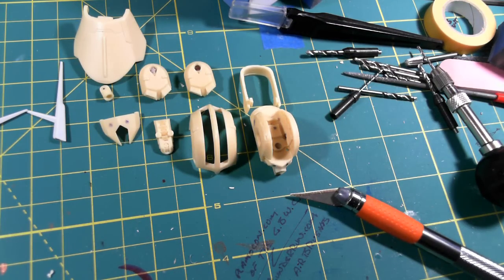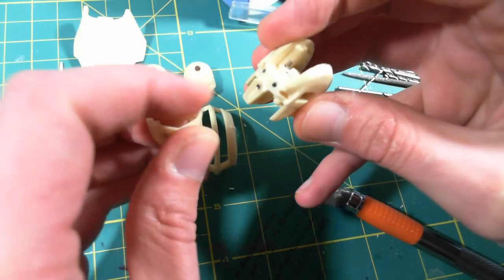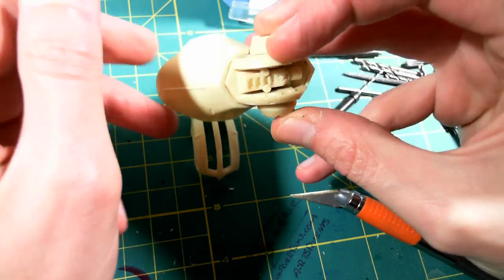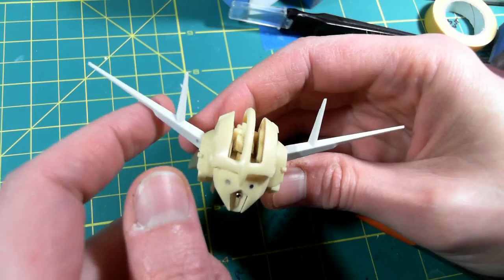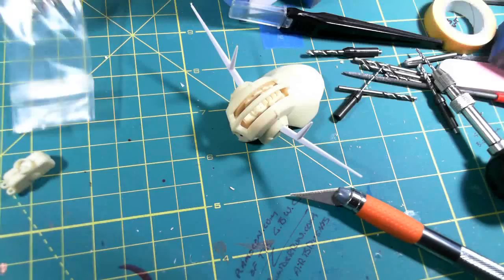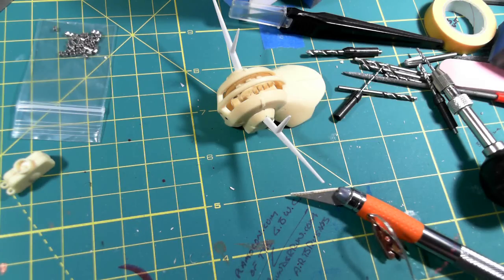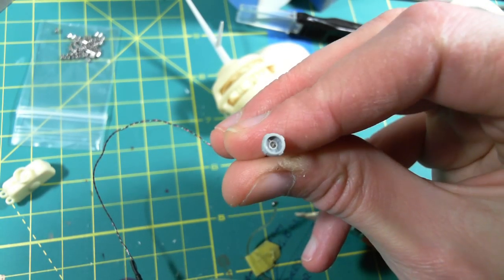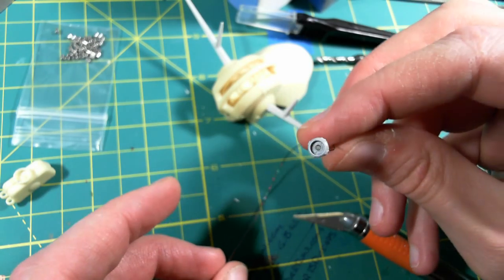1/100 Zeong Conversion WIP1 the head by G-System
plamod distributing

for entries into raffle running 1-1-14 through 12-1-14

you will be emailed picture of your ticket
grand prize
mg sinanju, sazabi, stein, nu
2nd prize
mg unicorn, banshee, full armor, phenex
many more mg to follow
mecha modeling magazine x5 by monoeye press from amazon
more added as entries build.
no limit on # of entries for raffle entry

make sure and check out
for all your gundam wants
home of the GBWC online entries

"must request invite to join"

HQO option parts